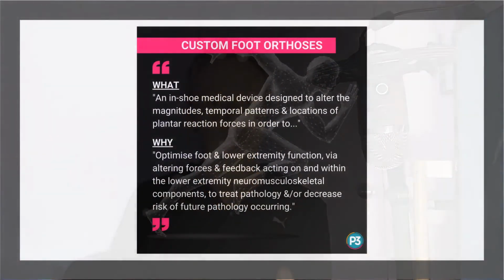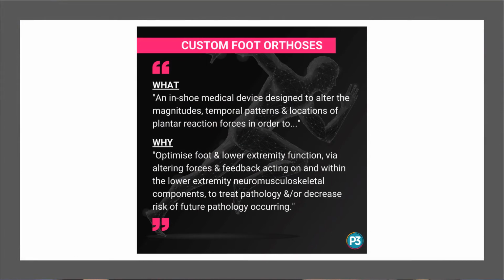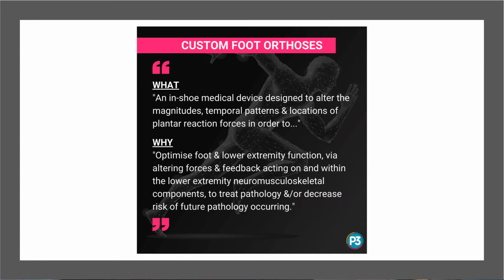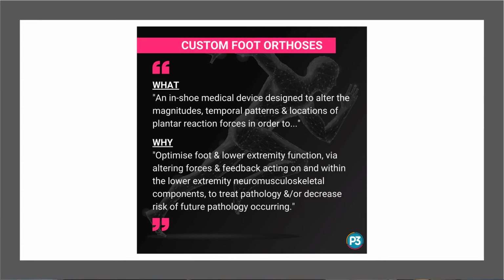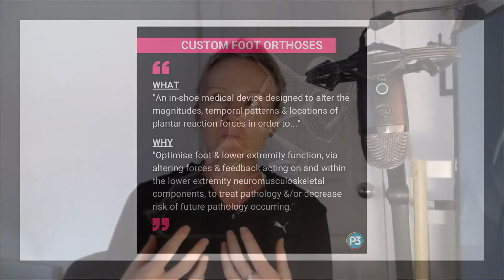The Problem with Orthotic Advertising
Today we discuss some misinformation that exists surrounding orthoses that are harming the general public and healthcare professions alike.

There is a plethora of misinformation out there regarding foot orthoses.
What they do, what they don't do, how they work, the expectations surrounding their use... the list goes on & on...

As healthcare practitioners we have a responsibility to the public to ensure that we are providing information that is accurate, in-line with evidence and provide treatments based on the individual needs of the client.